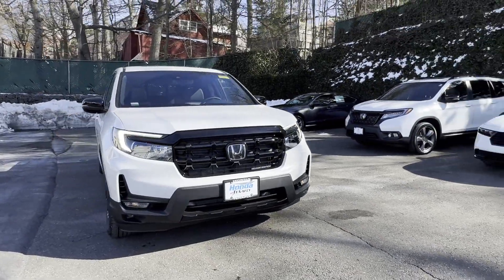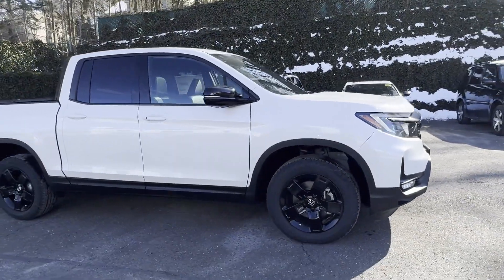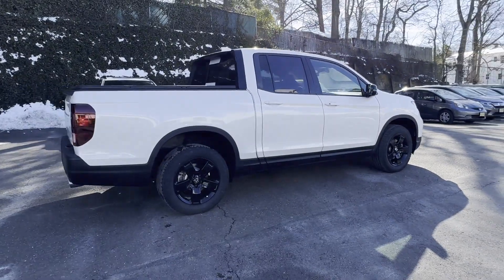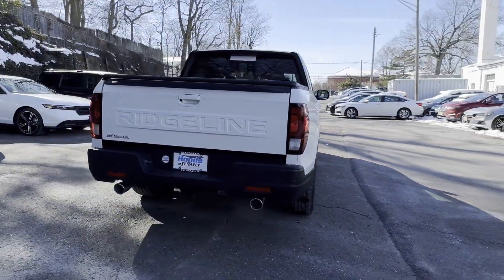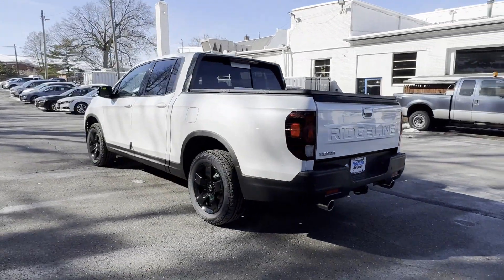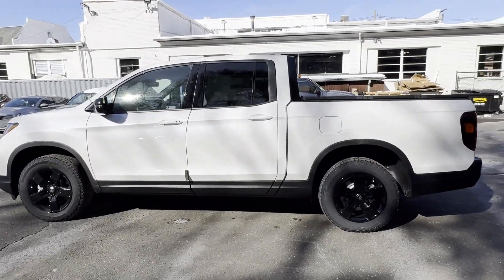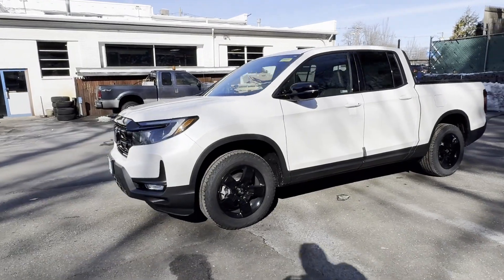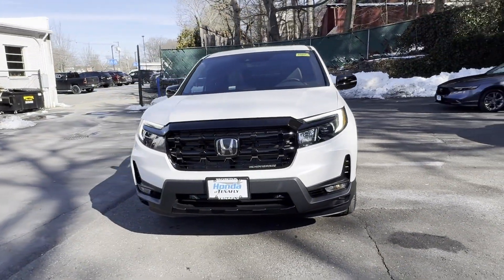2024 Honda Ridgeline Black Edition Cresskill, Englewood, Bergenfield, Dumont, Demarest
2024 Honda Ridgeline Black Edition 5FPYK3F88RB003066 Video

With our large New Honda Inventory, we have the perfect new car, truck or SUV to fit your needs!

In the market for a brand new Honda? Take a look at our New Vehicle Specials to find a great model to take home at a special price

With our large Pre-Owned Inventory, we have the vehicle you’re looking for!

This 2024 Honda Ridgeline Black Edition is full of phenomenal features such as

Thank you for considering Honda of Tenafly as your premier New Jersey Honda dealer. We look forward to helping you with all your new car needs and hope to see you soon!